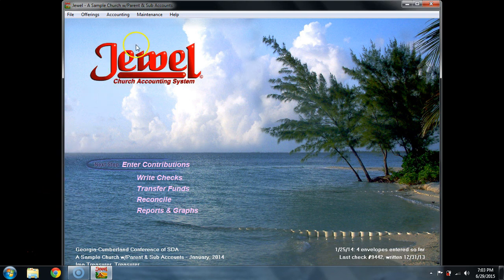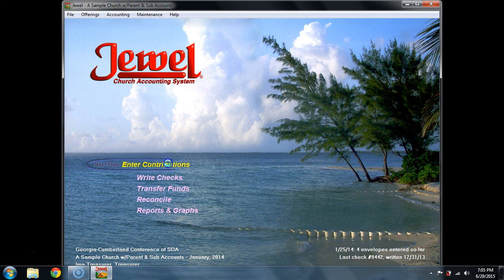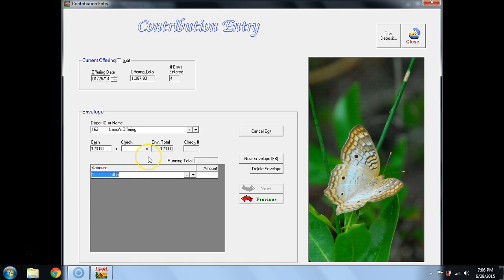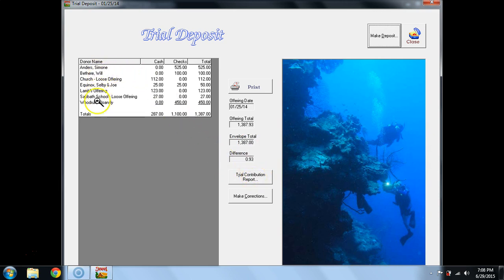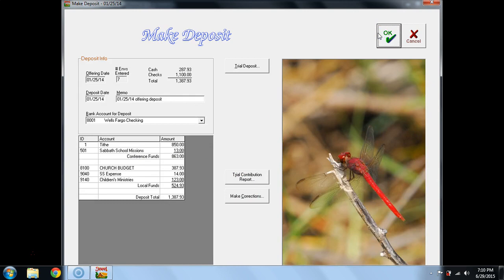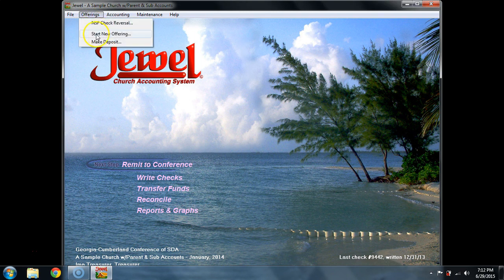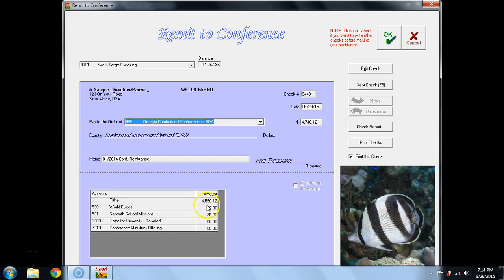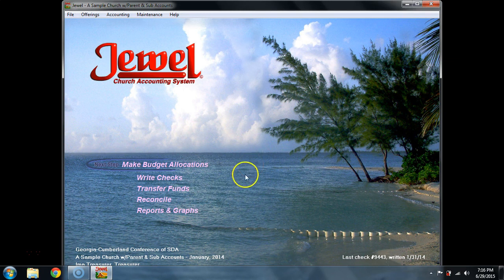Posting Offerings to Jewel - Part 2